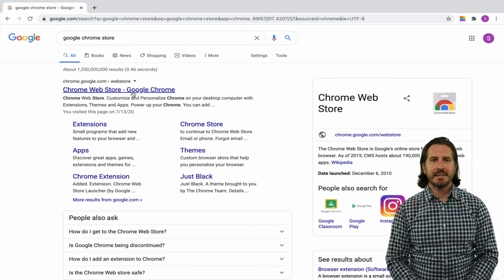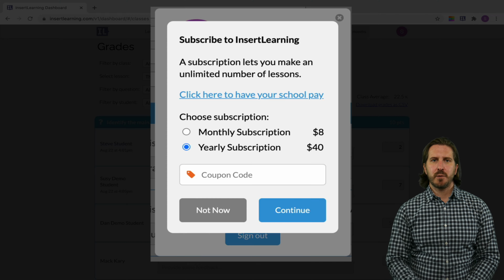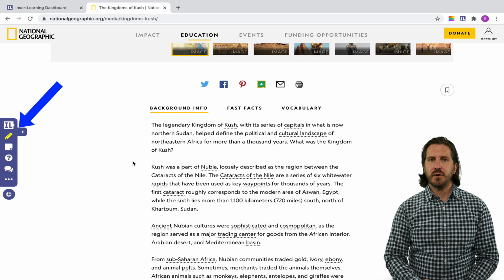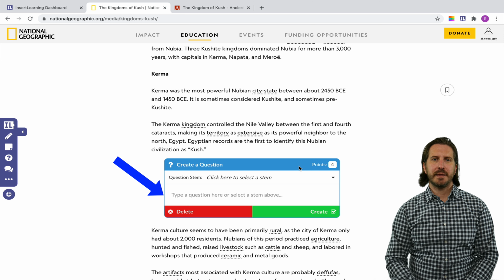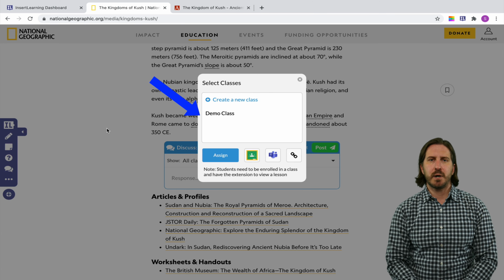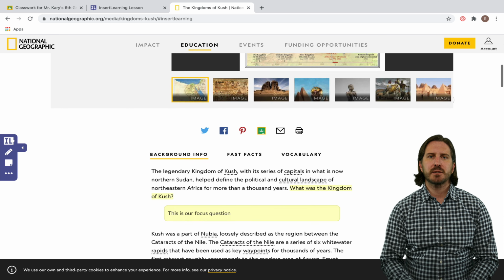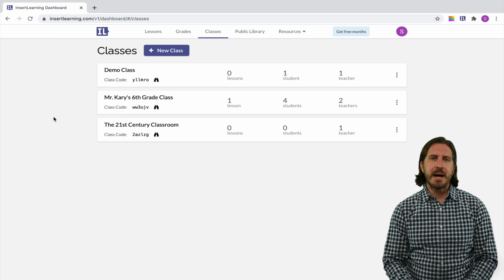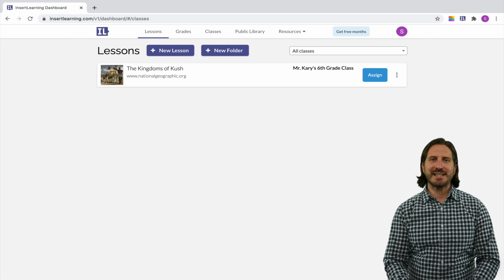Make Interactive Web Pages with Insert Learning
Learn how to make any web page interactive with the Google Chrome extension Insert Learning! In this week's education technology tutorial, Sam Kary of The New EdTech Classroom shows teachers how to take a static web page and transform it into an active learning experience. In this tutorial you'll learn how to use Insert Learning to add highlighted text, sticky notes, questions, and discussion prompts to any web page. The Insert Learning extension is a clear example of how teachers can supercharge their instruction to create more meaningful, engaging, active learning experiences for students.